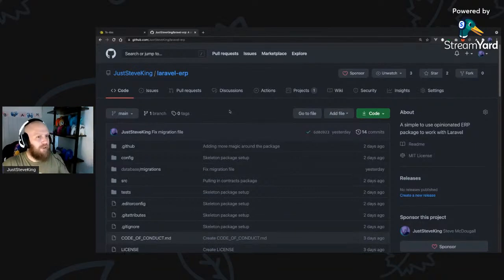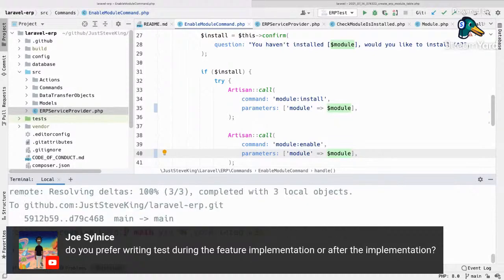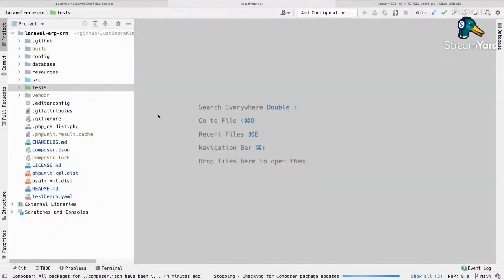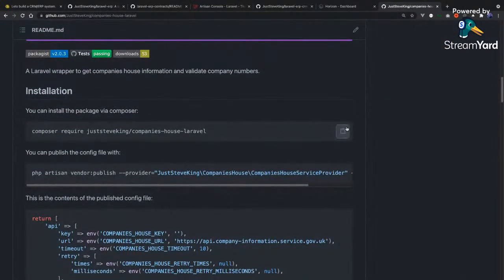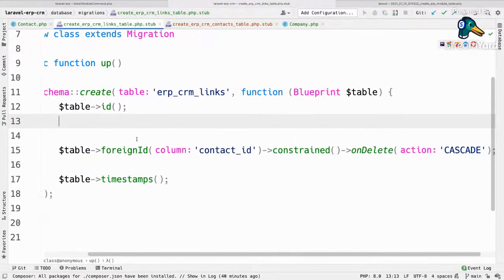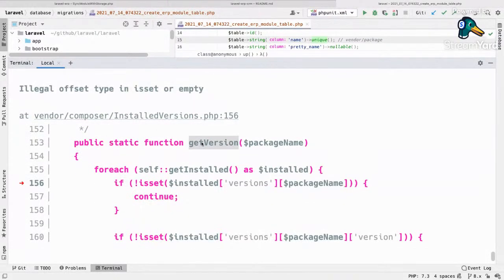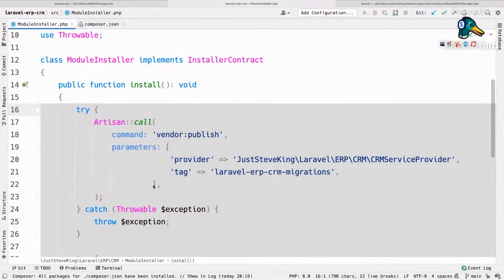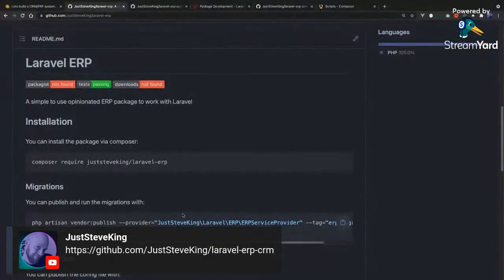Lets build a CRM/ERP system in Laravel - Episode 2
In this series join me as we build a custom CRM system in Laravel, that is part of a bigger ERP system. All code will be open sourced, and free to use.

In this session we are picking up where we left off last time and finish off working with the module management.